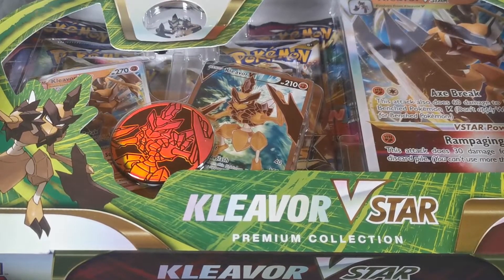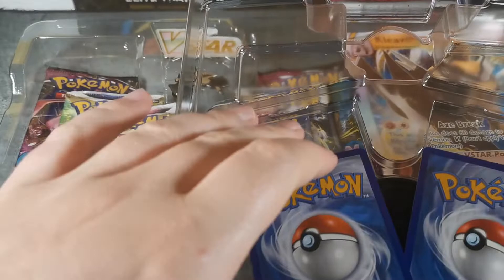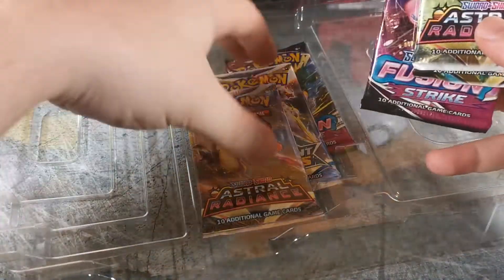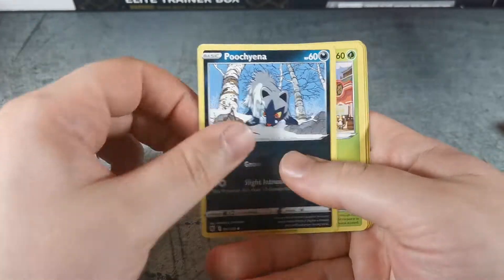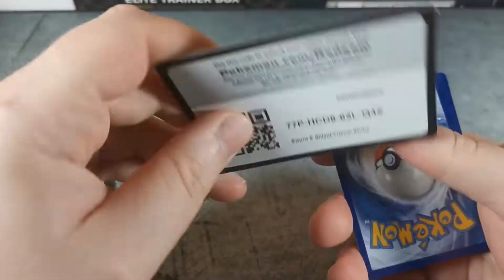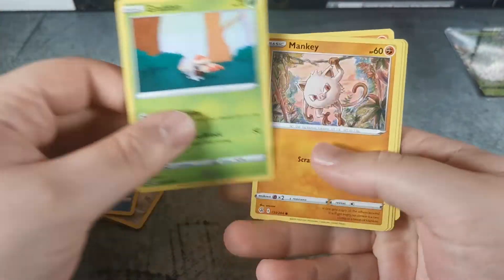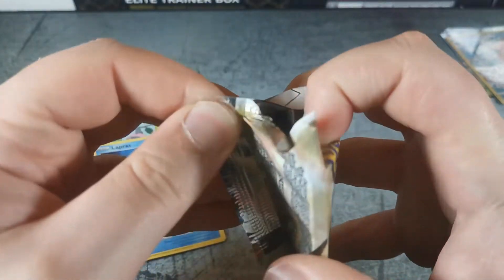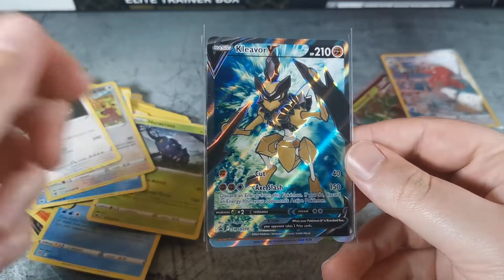Opening the Kleavor Vstar Premium Collection Pokemon Card Box